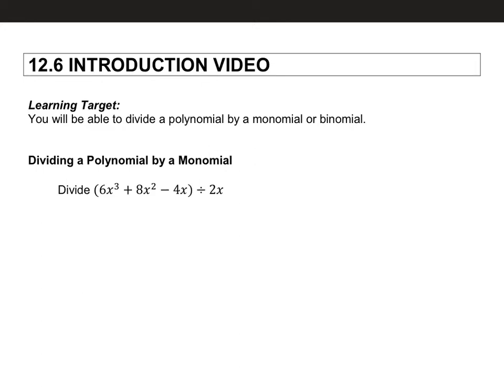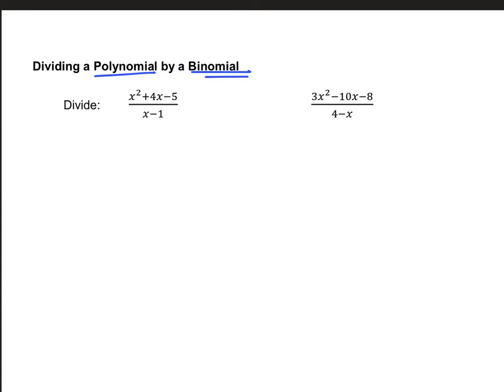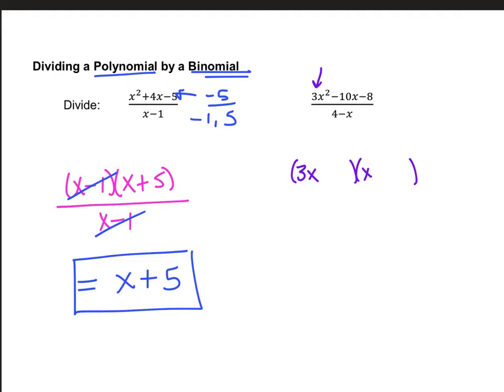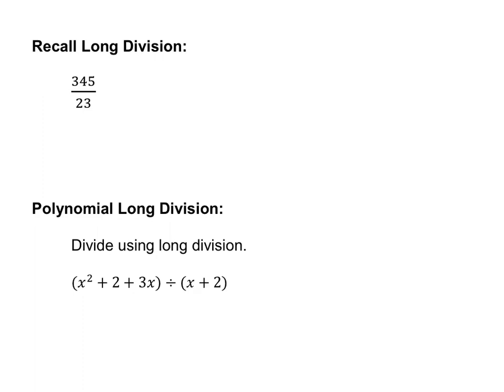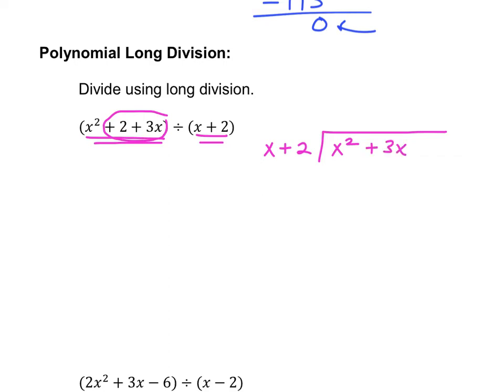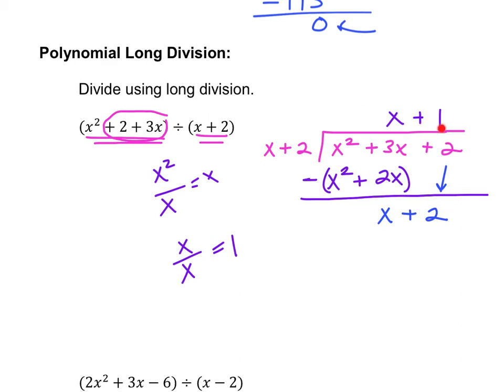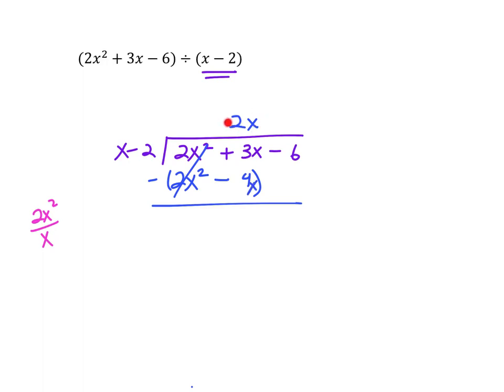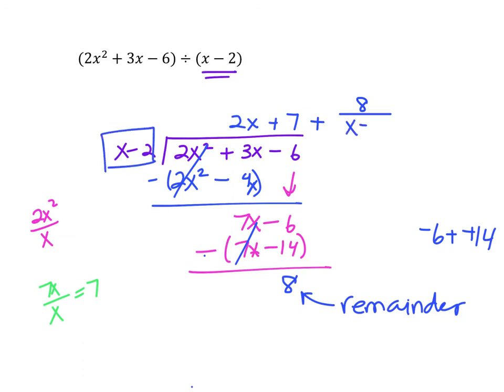12.6 Intro (Algebra)